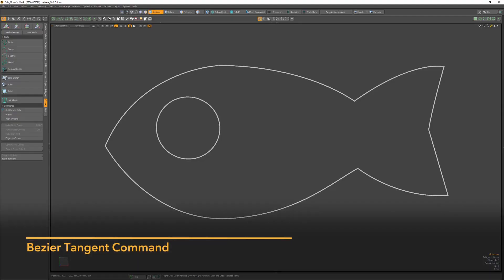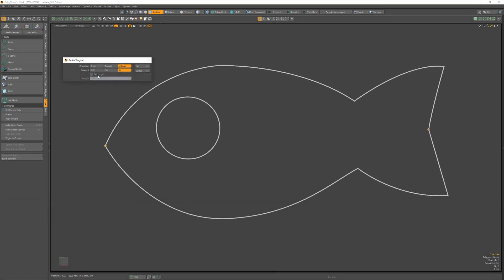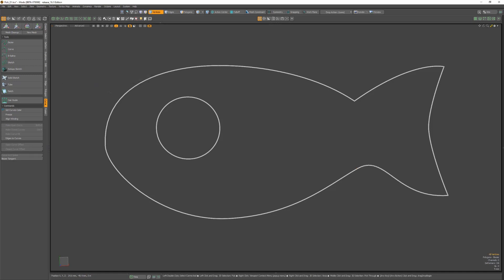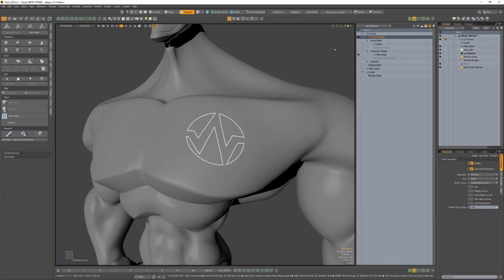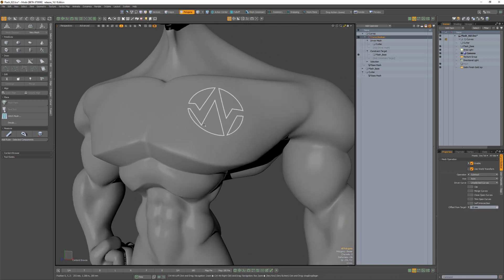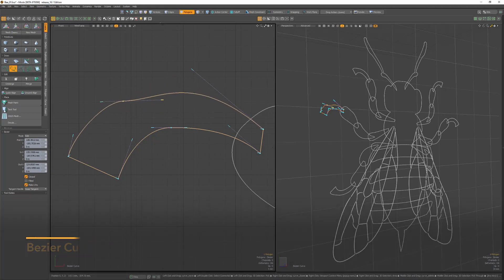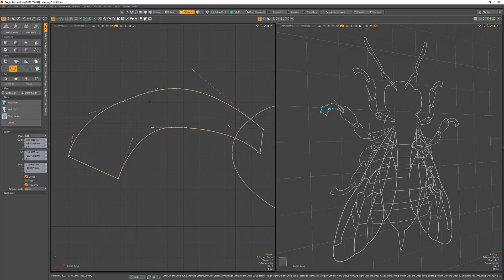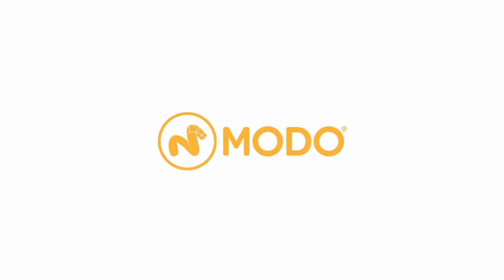Modo 16.1 | Easier Curve Control with the Enhanced Bezier Tool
Gain greater control over the shapes that can be made using curves with Modo 16.1. This release brings several enhancements to the Bezier tool. The new tangent controls allow artists to quickly define how a curve flows into or out of a control point with less of the fiddling that is common with curve workflows.